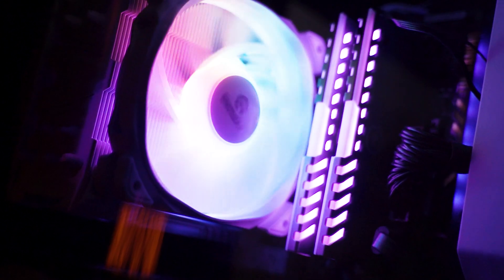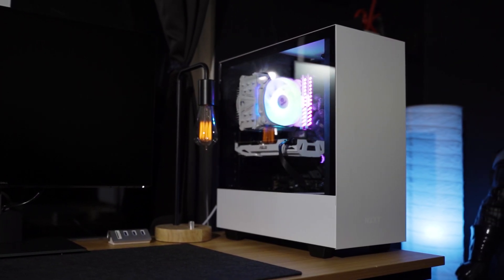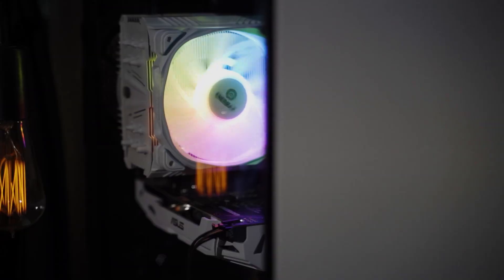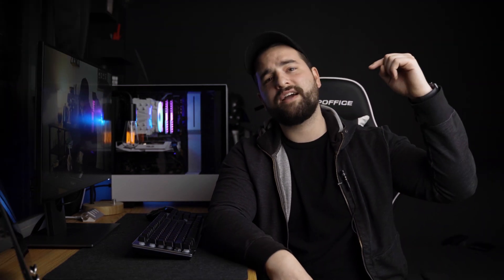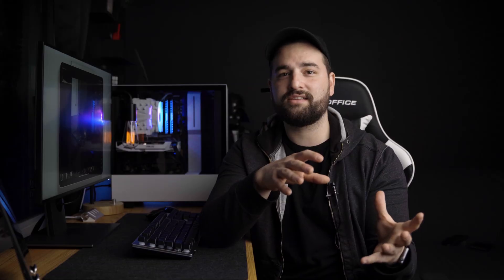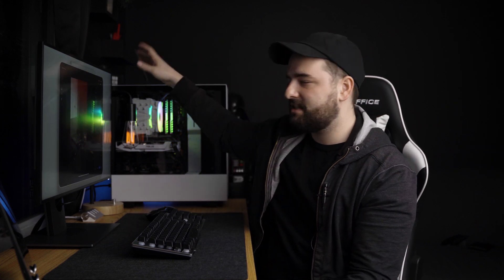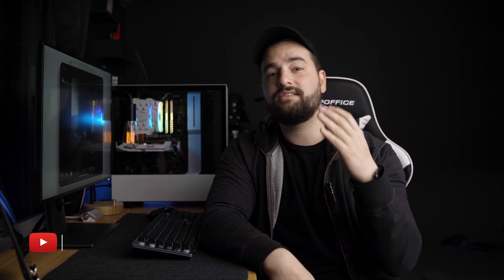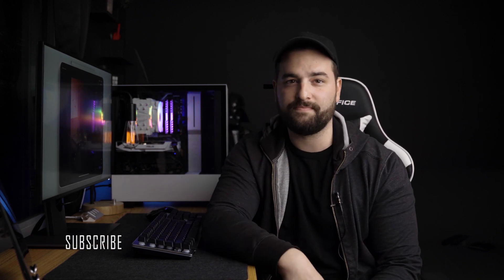My New 4K Video Editing PC Build for Premiere Pro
Lately I've felt like my computer couldn't keep up with my 4K workflow, so I made some tiny adjustments and upgrades. In this video I reveal my new 4K Video Editing PC build and explain some of the changes I made, from swapping out the 8700t to the 9600k to changing the case from a mini-ITX to the NZXT H510. Fortunately my Asus GeForce GTX 1060 6gb stuck around as I really haven't pushed it to it's limit yet. After making these changes, I've seen huge improvements in Adobe Premiere Pro and am really happy with the outcome. Hope you enjoy this tour of my PC and desk setup!

NZXT H510
Intel i5-9600k
Enermax Tower Cooler
Asus GTX 1060 6GB
Dell 27" 4K HDR Monitor
Funny Little Desk Lamp